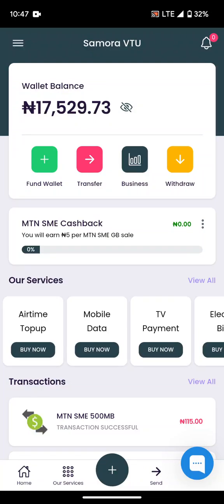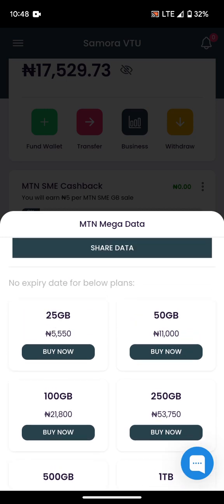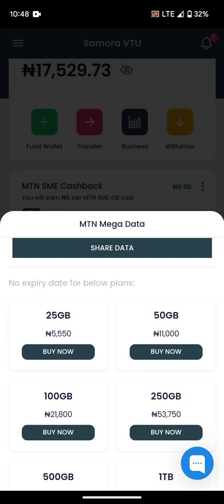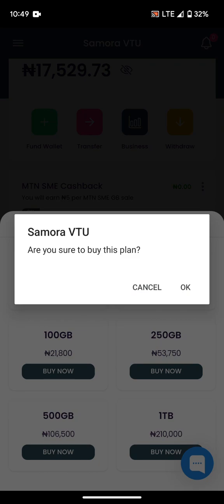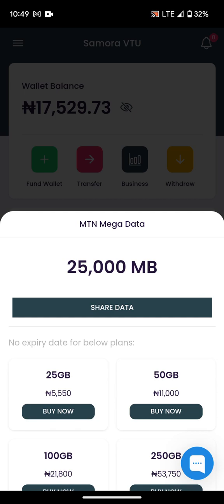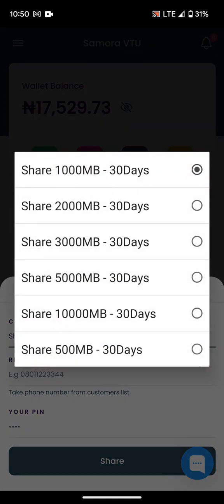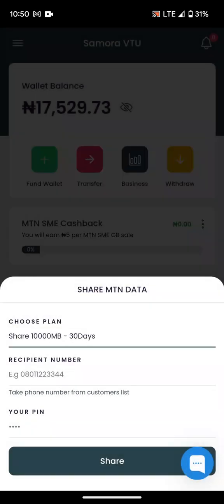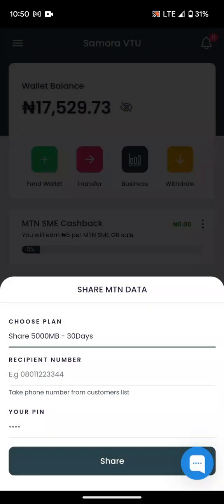How Mega Data Bundle works - Samora Bot